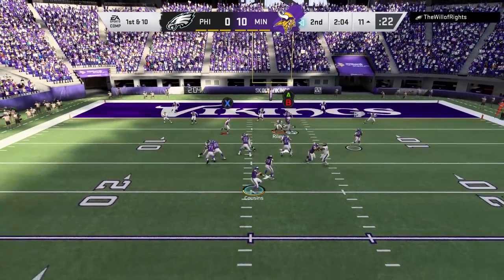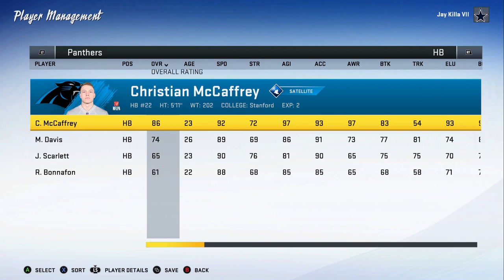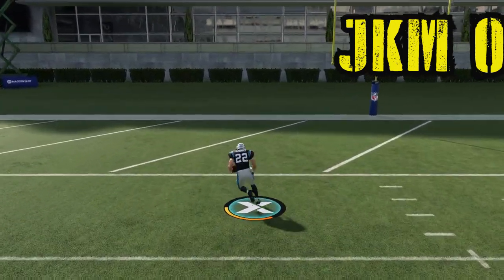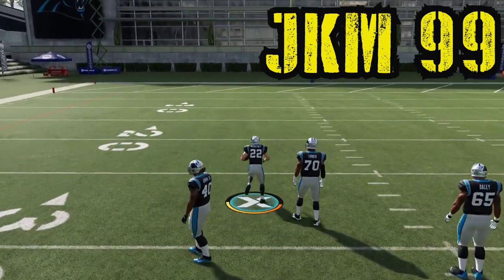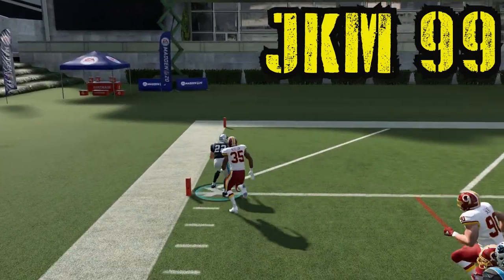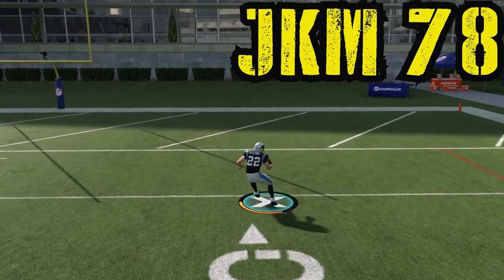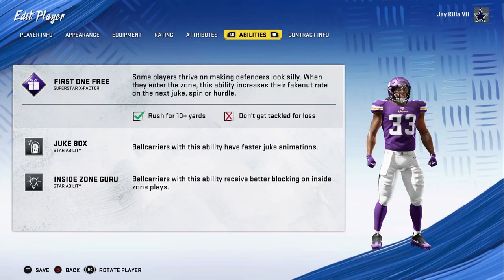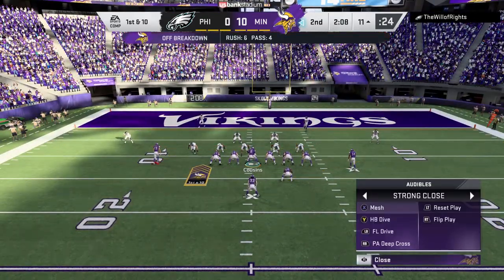Madden 20 - How to get the Best Juke Animations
In this video I talk about the juke move and what number it actually takes to get opponent slipping animation. Juking is a ball carrier move that can get you a touchdown no matter where you are on the field if use correctly. Enjoy!!!